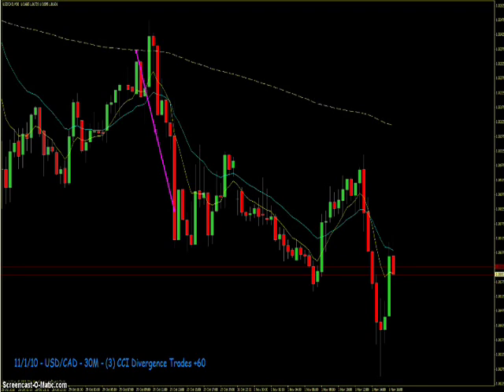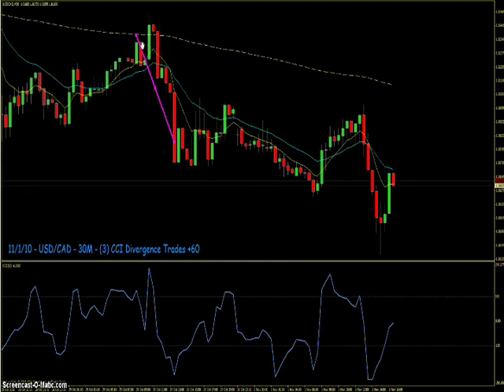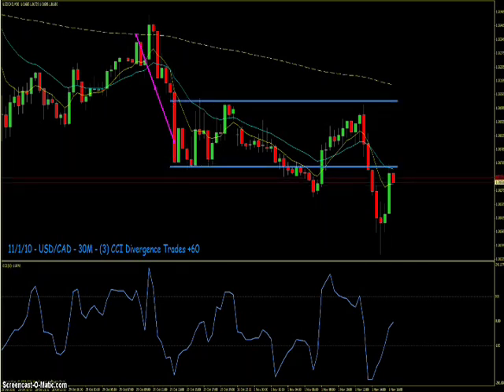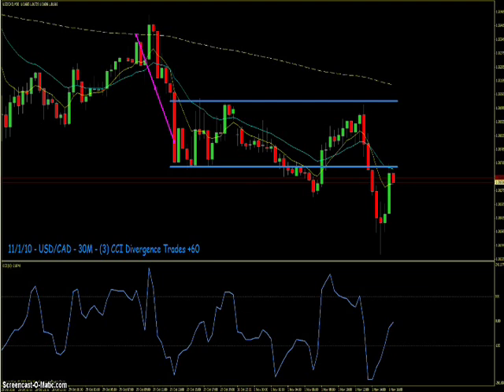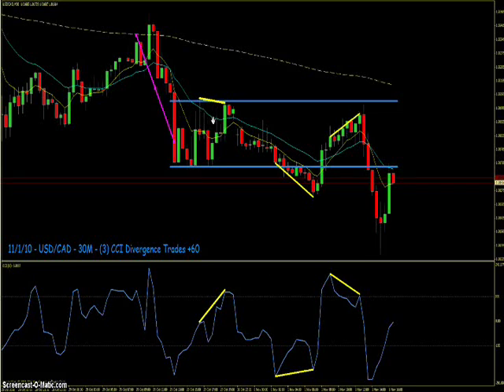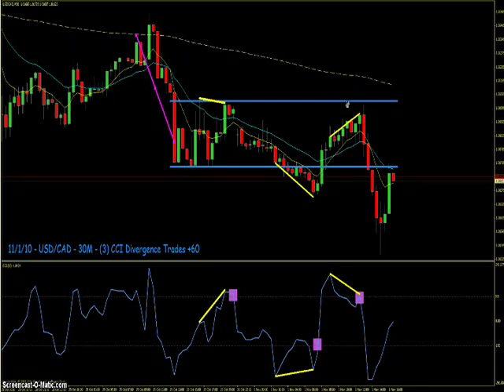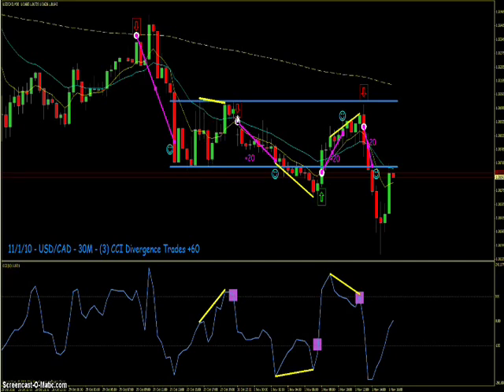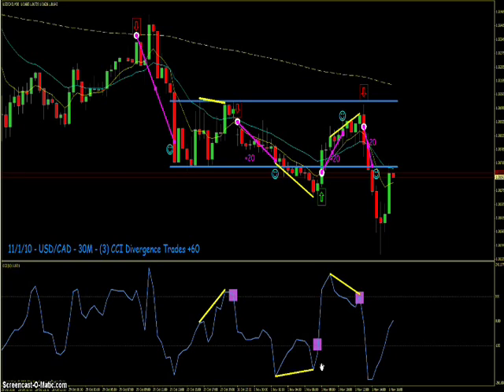Understand Divergence With ACTUAL Trades in Under 8 Mins!!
11/1/2010:  USD/CAD - CCI Divergence Range Trades